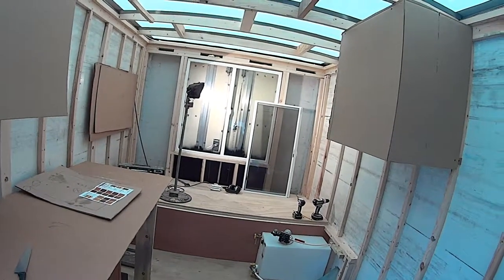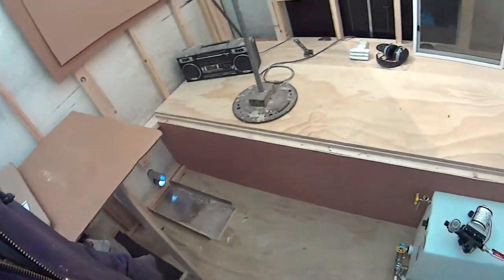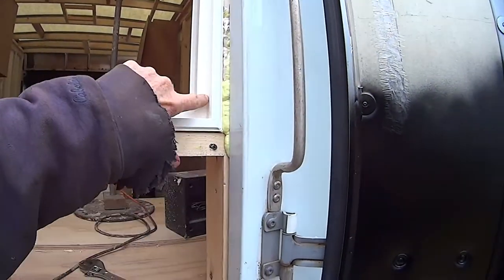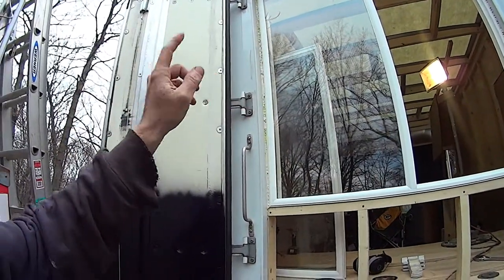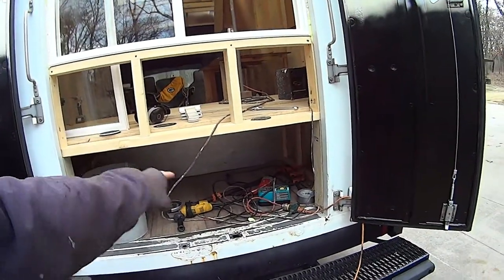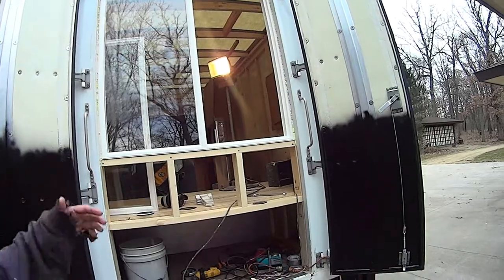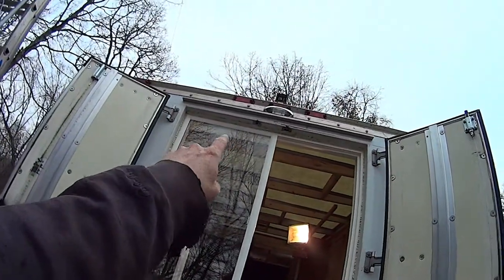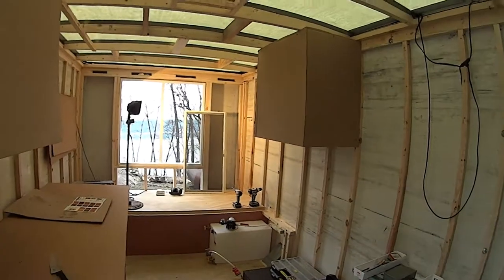Rich's Box Truck to RV #35 - A new window, back door hardware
Rich shows how the back windows was installed, start of water tank plumbing, back door hardware and outside lights